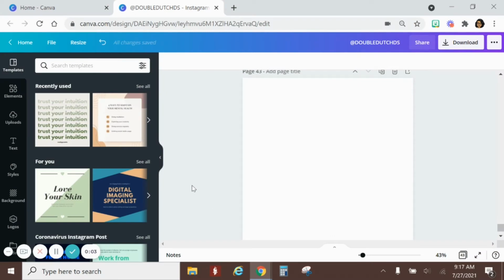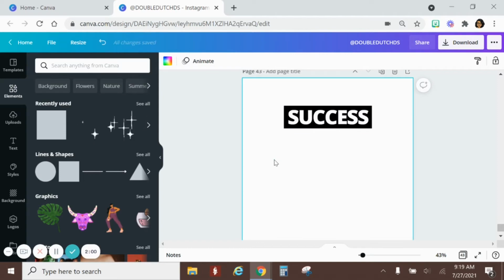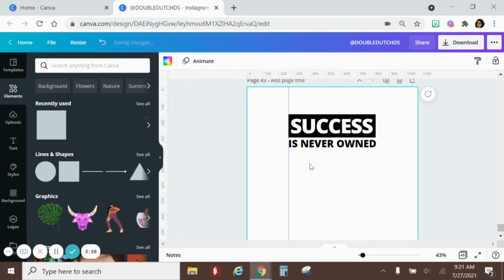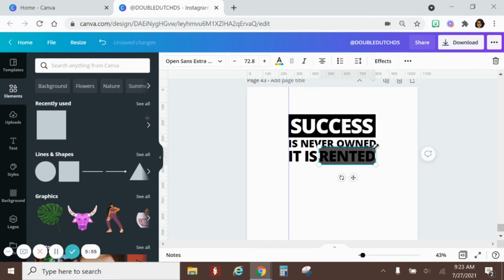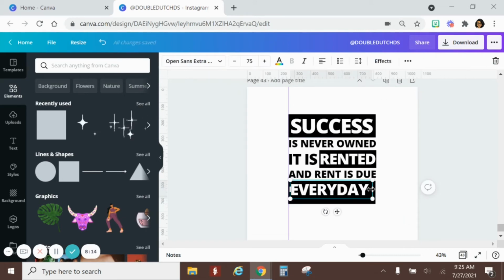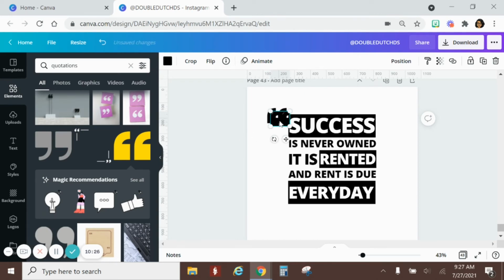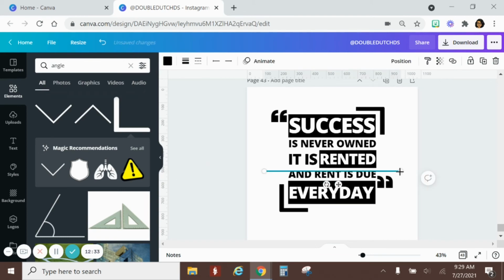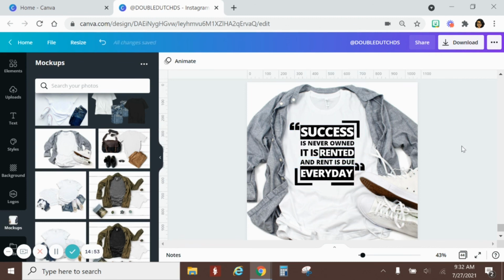Statement T-shirt Design Using Text Boxes and Shapes in Canva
Font in video: Open Sans Extra Bold